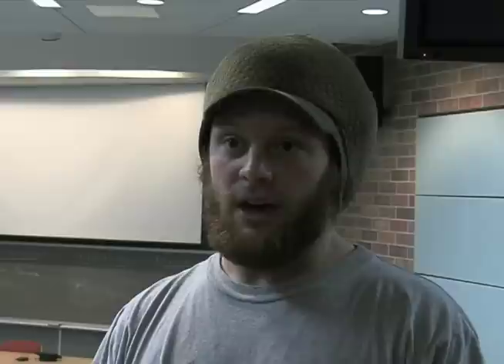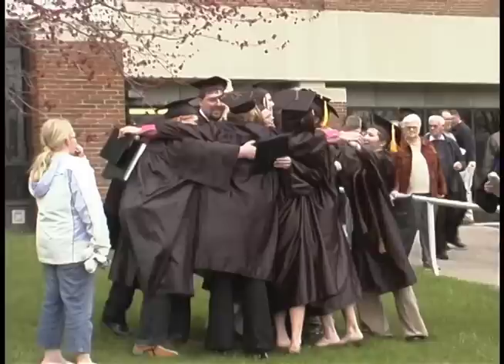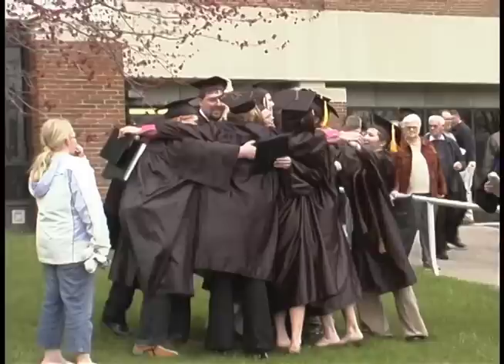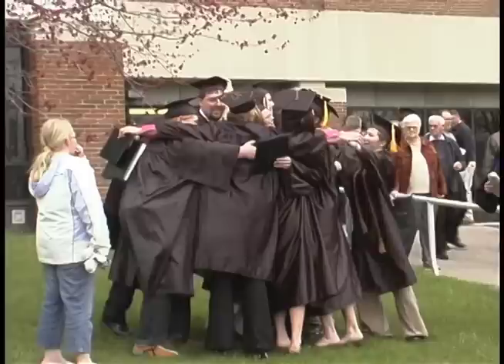Materials Science and Engineering at Michigan Tech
What is Materials Science and Engineering? Hear students from Michigan Tech explain what they do and why they love Michigan Technological University.